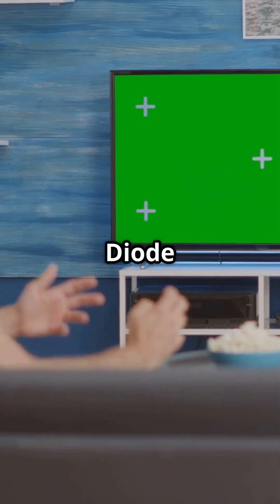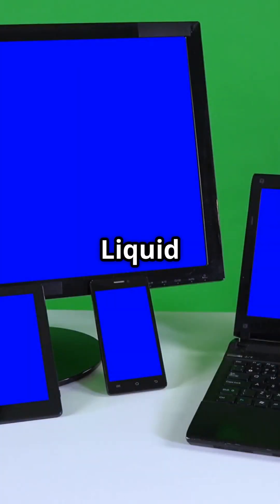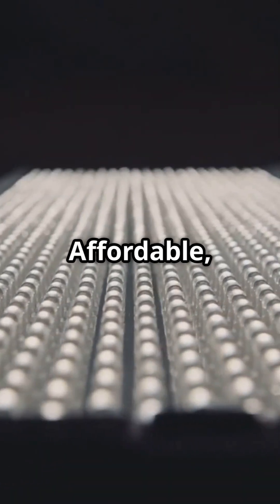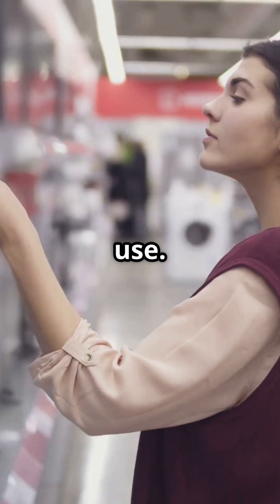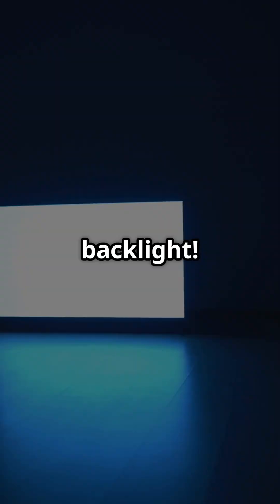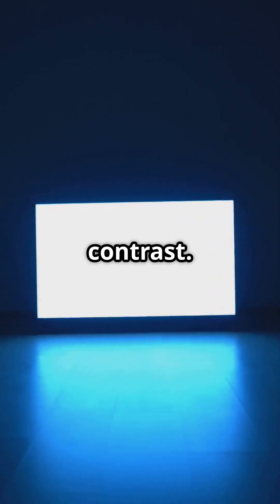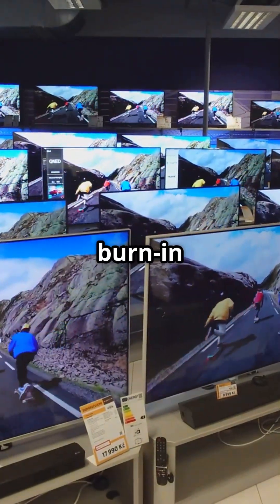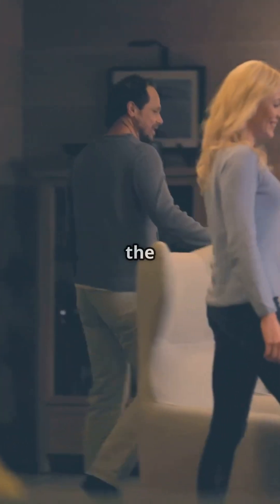LED vs QLED vs OLED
Not all screens are created equal! 🌟 In this captivating YouTube Short, we dive into the world of LED, QLED, and OLED displays. From the reliable brightness of LED to the vibrant color brilliance of QLED, and finally, the stunning contrast of OLED—each screen has its unique charm. Witness how light and darkness come to life in perfect harmony, making every pixel a masterpiece. So, which one speaks to your visual senses—clarity, color, or perfection? Join us in this visual journey and find out which screen is right for you!